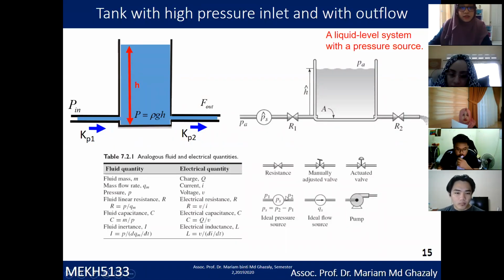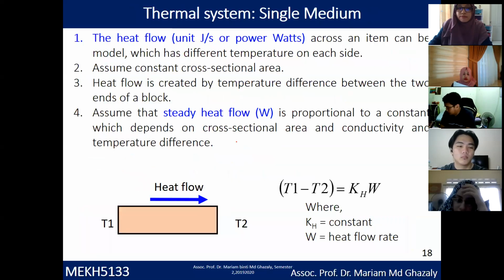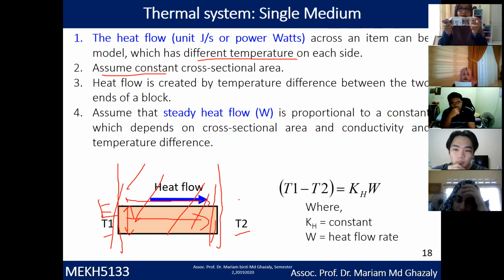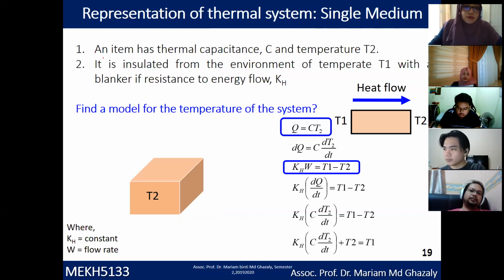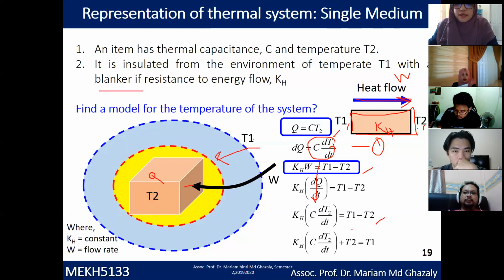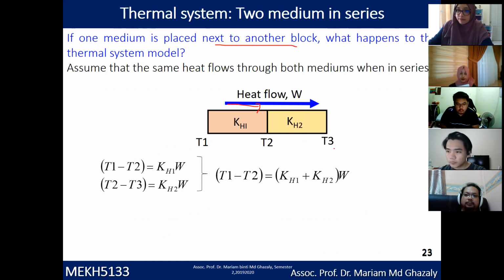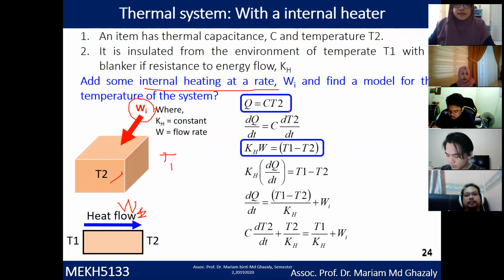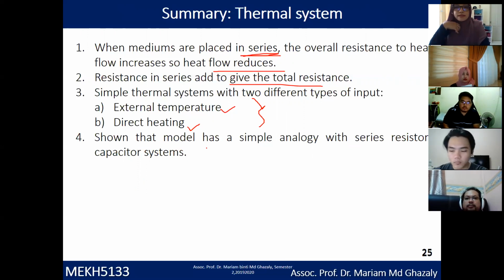MEKH5133 Dynamic System - Modeling of Fluid and Thermal System (Video 2)